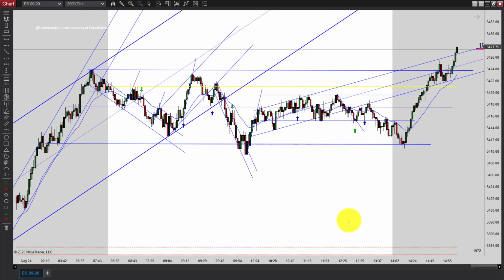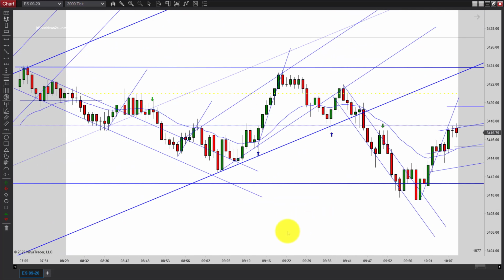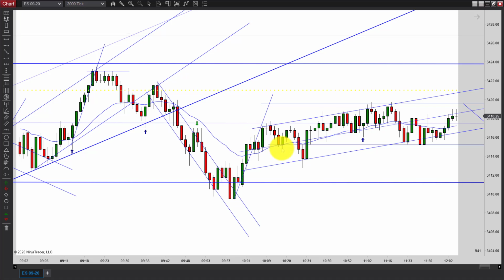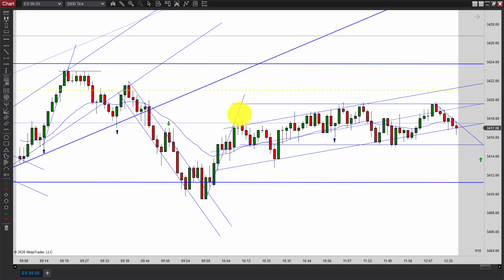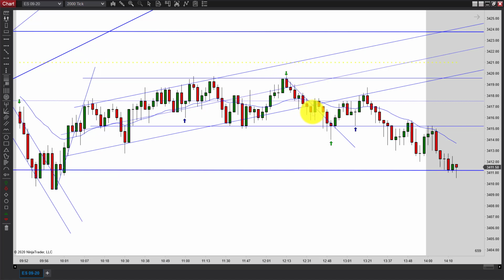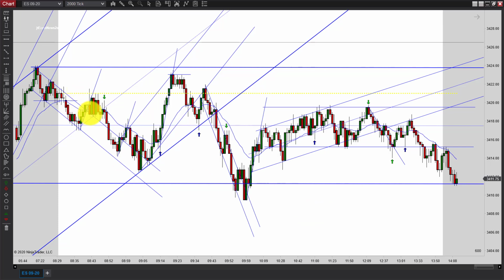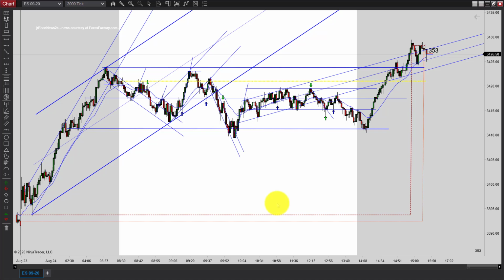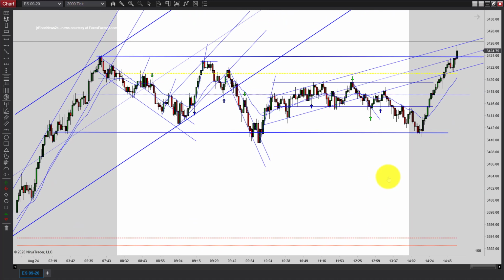Learn to Day Trade With Price Action 08 24 2020